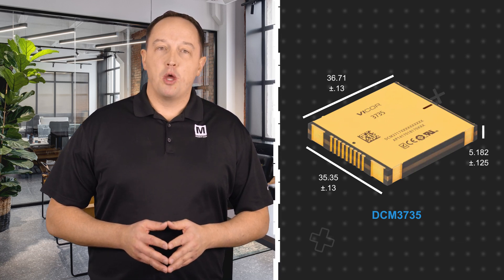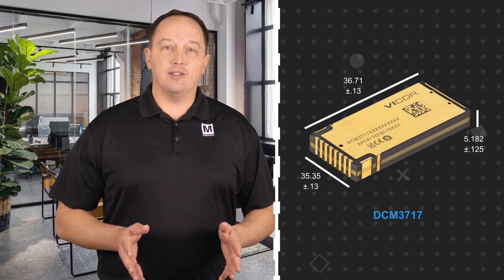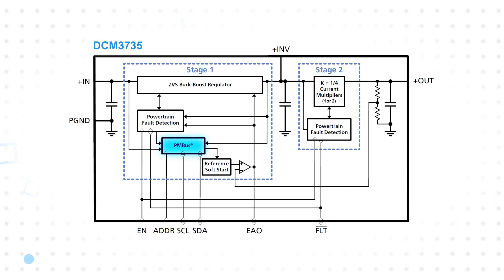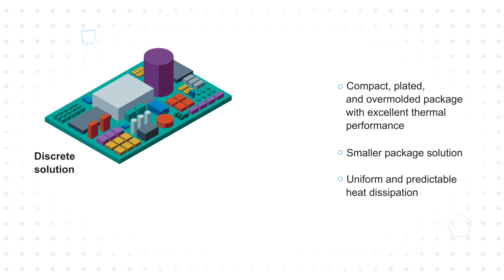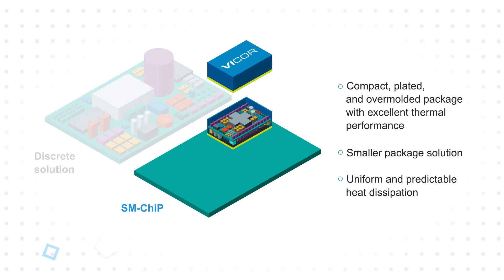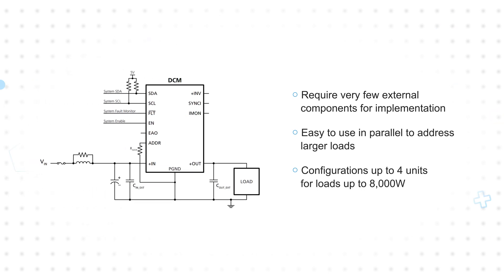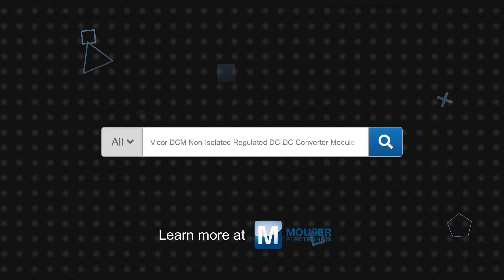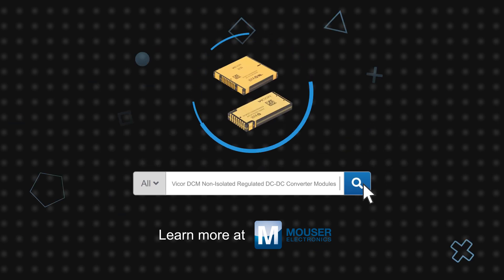Vicor DCM Non-Isolated Regulated DC-DC Converter Modules: 3 for 3 | Mouser Electronics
Vicor DCM Non-Isolated Regulated DC-DC Converter Modules are high-density power modules for bridging 48V and legacy 12V power buses. The lineup includes the DCM3717 and DCM3735 series, which operate from a 40V to 60V input and generate a regulated 12V output, adjustable from 10V to 12.5V.

0:09 What are Vicor DCM Non-Isolated Regulated DC-DC Converter Modules?
1:16 How do the Vicor DCM3735 and DCM3717 modules improve power delivery?
2:03 Where are Vicor DCM Non-Isolated Regulated DC-DC Converter Modules used?